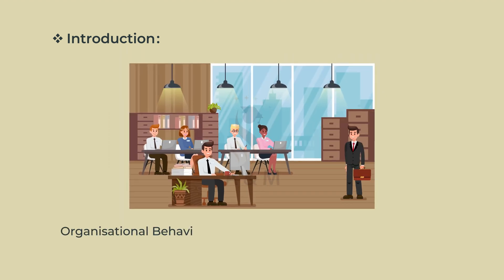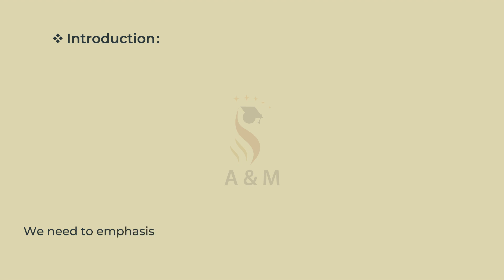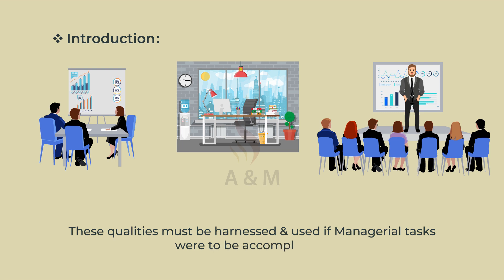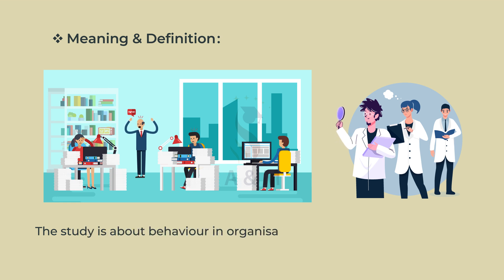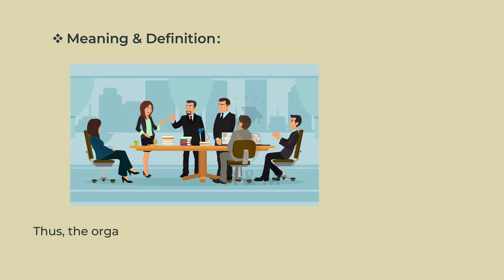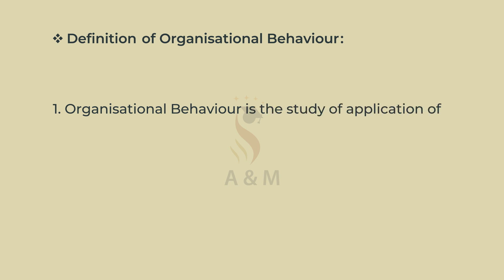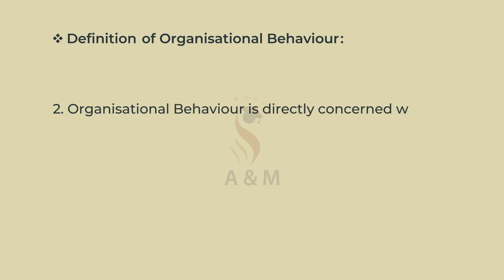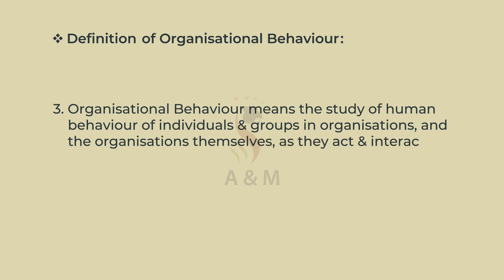Meaning of Organisational Behaviour | Definition | eLearning Video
Learners will be introduced to Organisational Behaviour, Meaning and Definition of Organisational Behaviour. Organisational Behaviour is the study of human behaviour in an organisational setting.